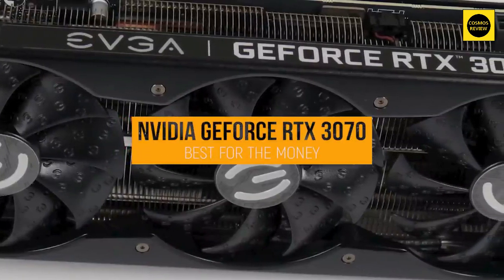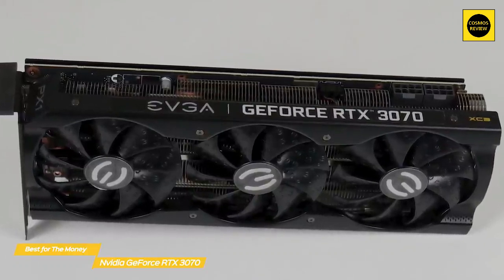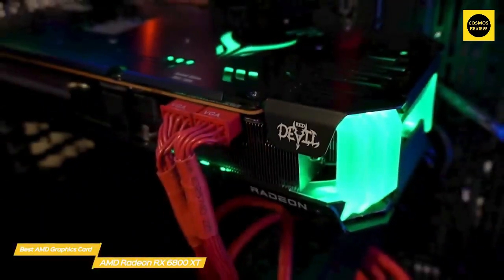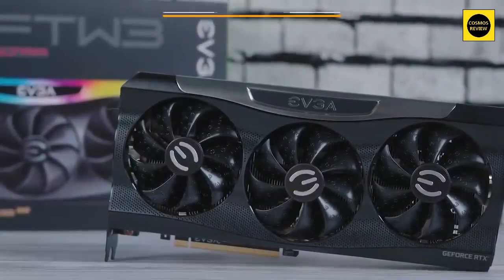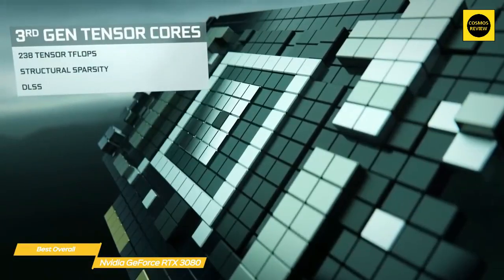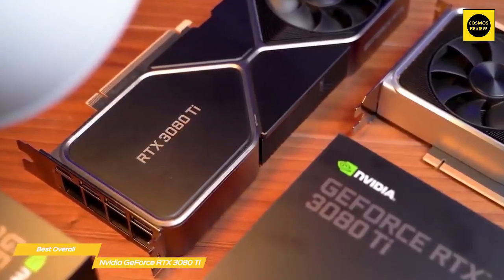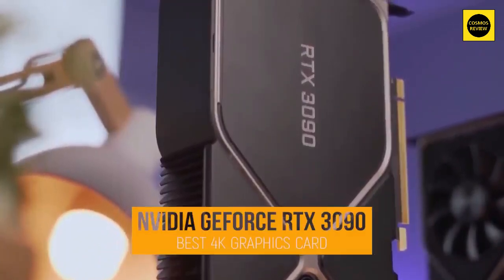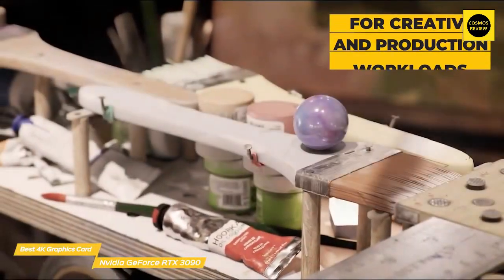Nvidia GeForce RTX is Best? | How to buy Best Graphics Cards in 2023 | Graphics Card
✦✦ Links to the Best Graphics Cards 2023 in this video:

➜ 2. Nvidia GeForce RTX 3080 Ti -

► EVGA GeForce RTX 3070 XC3 Ultra Gaming, 08G-P5-3755-KL, 8GB GDDR6, iCX3 Cooling, ARGB LED, Metal Backplate, LHR. Real-Time RAY TRACING in games for cutting-edge, hyper-realistic graphics.
► PowerColor Red Devil AMD Radeon™ RX 6800 XT Gaming Graphics Card with 16GB GDDR6 Memory, Powered by AMD RDNA™ 2, Raytracing, PCI Express 4.0, HDMI 2.1, AMD Infinity Cache.
► EVGA 10G-P5-3897-KR GeForce RTX 3080 FTW3 ULTRA GAMING, 10GB GDDR6X, iCX3 Technology, ARGB LED, Metal Backplate. Triple HDB fans offer higher performance cooling and much quieter acoustic noise.
► ASUS TUF Gaming NVIDIA GeForce RTX 3080 Ti OC Edition Graphics Card (PCIe 4.0, 12GB GDDR6X, HDMI 2.1, DisplayPort 1.4a, Dual Ball Fan Bearings, Military-Grade Certification, GPU Tweak II). 2nd Generation RT Cores: Experience 2X the throughput of 1st gen RT Cores.
► EVGA GeForce RTX 3090 FTW3 Ultra Gaming, 24GB GDDR6X, iCX3 Technology, ARGB LED, Metal Backplate, 24G-P5-3987-KR. Digital Max Resolution:7680 x 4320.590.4GT/s Texture Fill Rate.